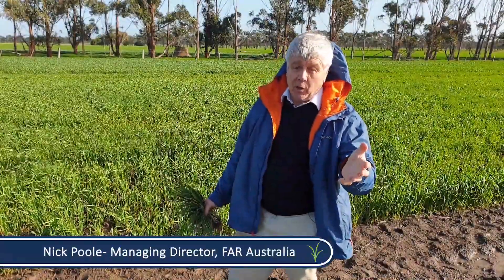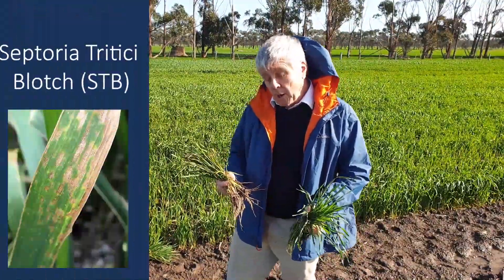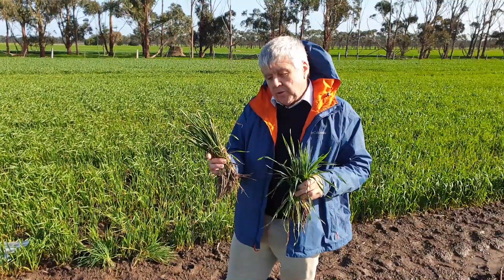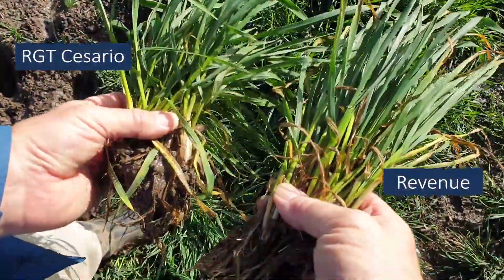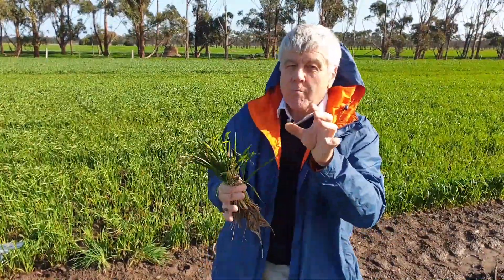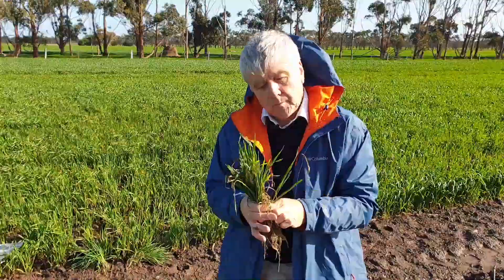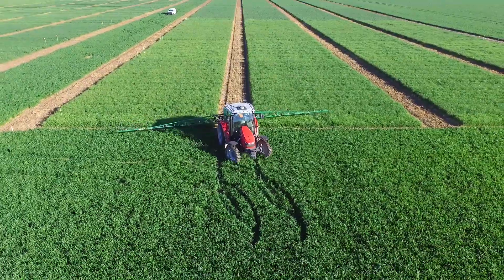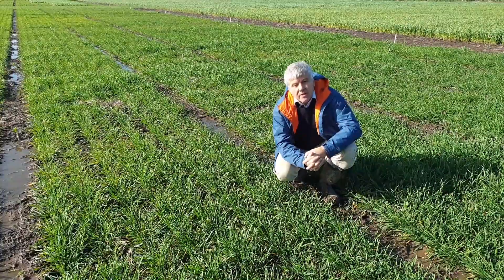Wheat Disease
FAR Australia's Nick Poole discusses why the wet weather disease Septoria is so hard to manage and new wheat disease resistance (04:08), what does it mean for growers?